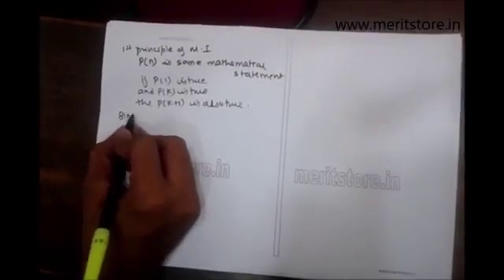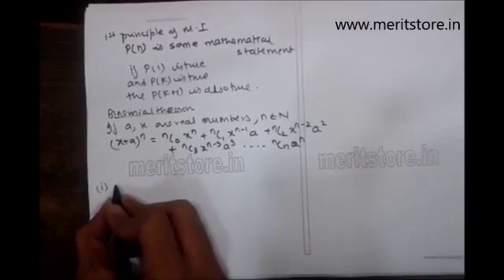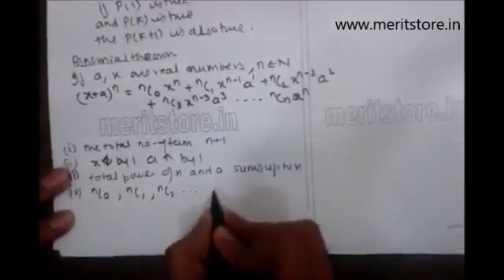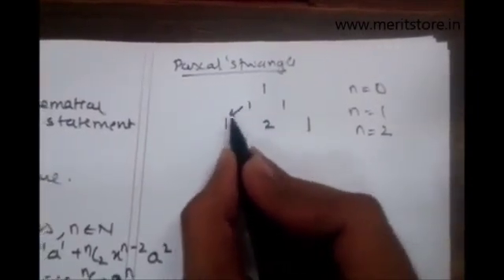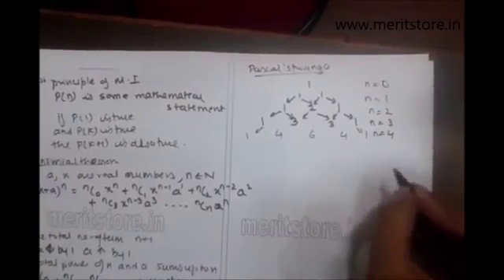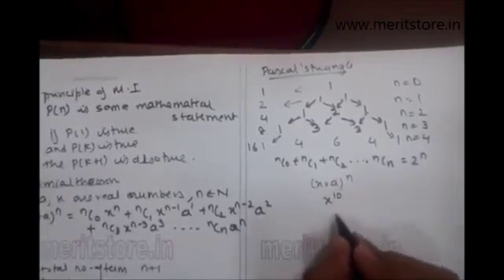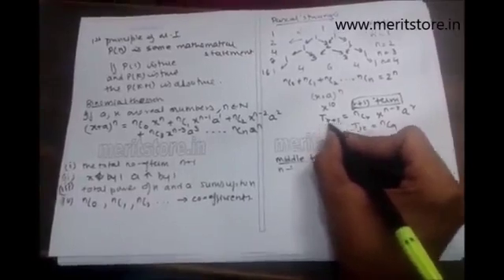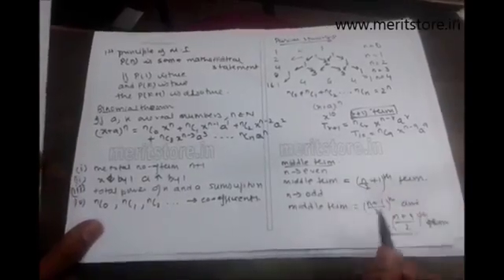Binomial Theorem - Synopsis | JEE